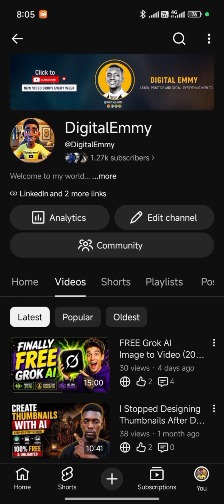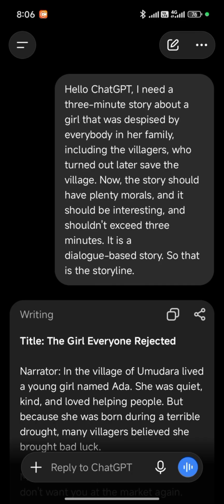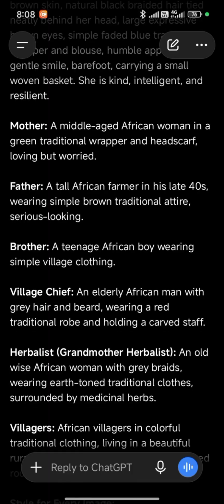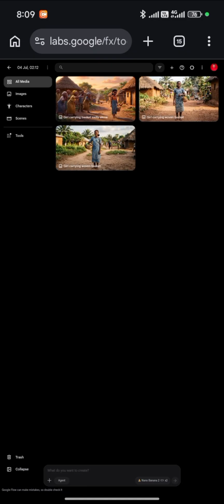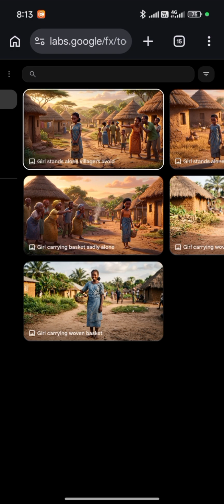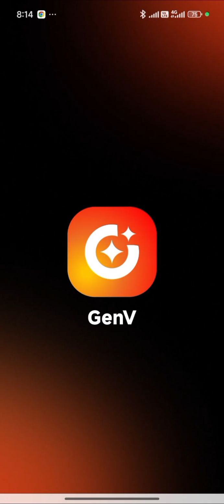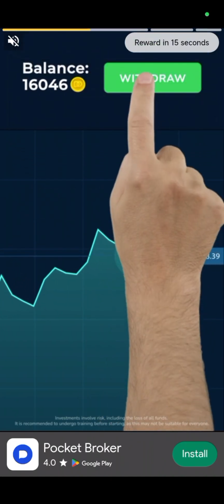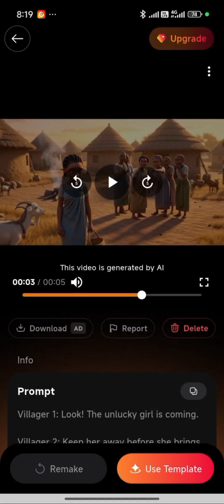How To Create AI Dialogue Videos FREE With Consistent Characters (YouTube Monetization 2026)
Learn how to create AI dialogue videos completely FREE with consistent characters that are suitable for YouTube monetization.

In this beginner-friendly tutorial, I will show you step by step how to generate AI storytelling videos, AI movie scenes, AI conversations, narration videos, and dialogue-based content using free AI tools.

You will learn how to:

✅ Create AI dialogue videos for free
✅ Generate consistent AI characters
✅ Make African AI storytelling videos
✅ Produce AI narration and dialogue videos
✅ Create monetizable AI content for YouTube
✅ Generate unlimited AI story videos
✅ Use beginner-friendly AI tools
✅ Build viral AI video channels

This method works for:

✔ African folktales
✔ Love stories
✔ Moral stories
✔ Village drama
✔ Animated storytelling
✔ AI movie creation
✔ Short-form and long-form content

If you want to start an AI YouTube channel, create monetizable AI videos, or learn AI storytelling with consistent characters, this tutorial is for you.

Want to learn more about AI tools, content creation, and making money online?

👉 Join our WhatsApp support group below